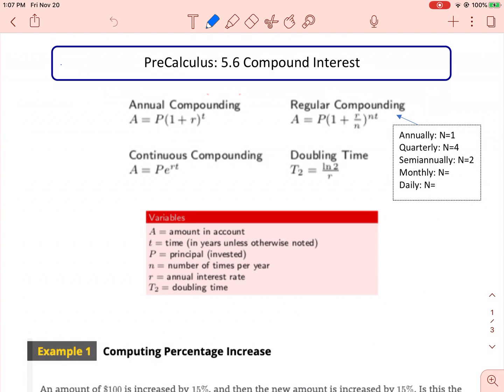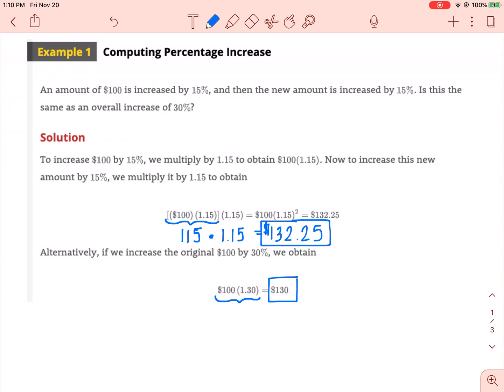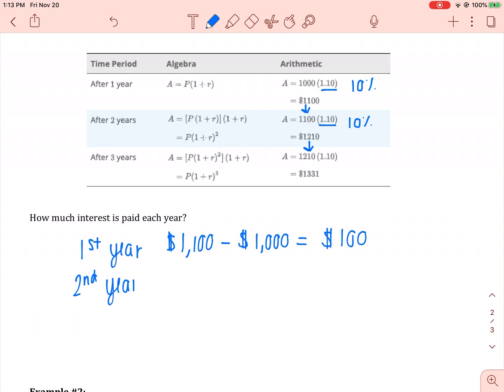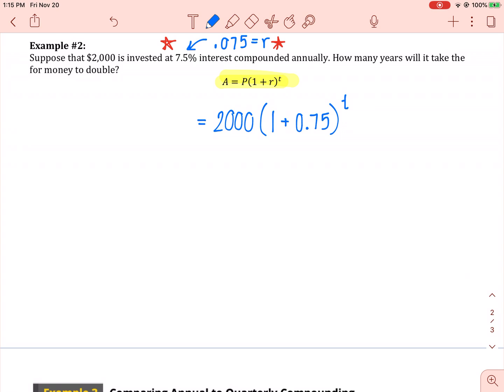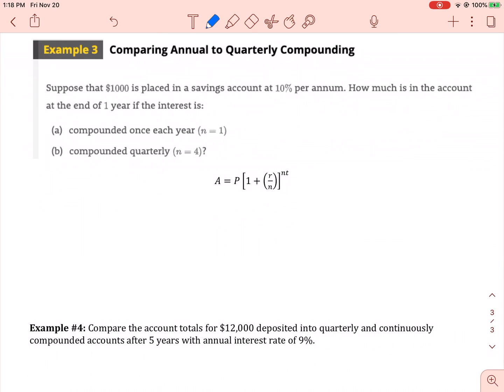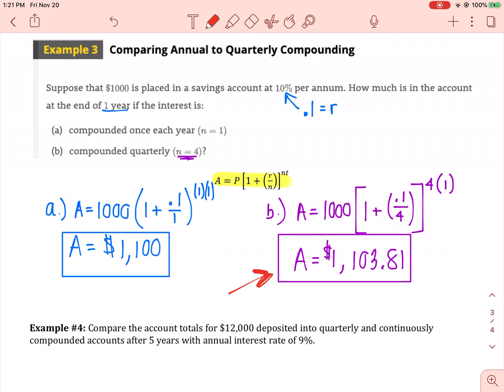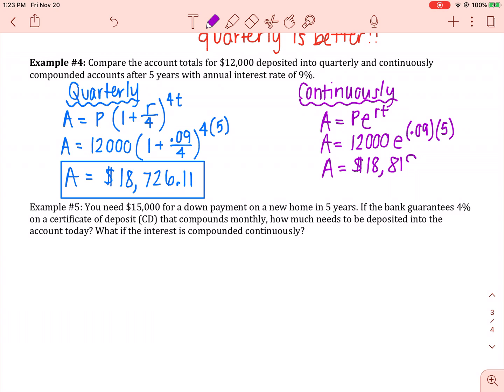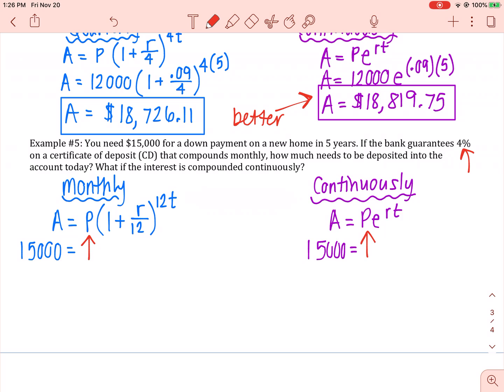5.6 Day 10 Notes